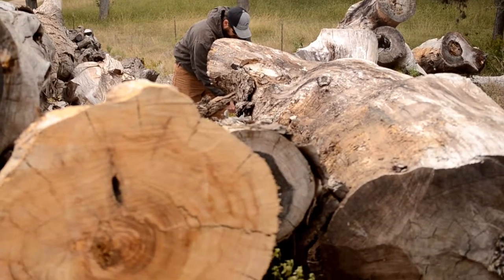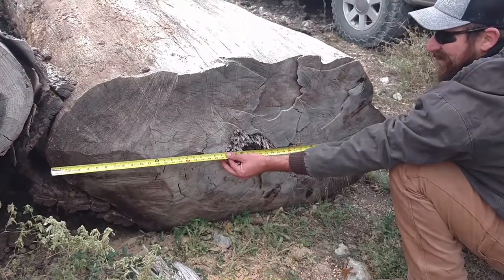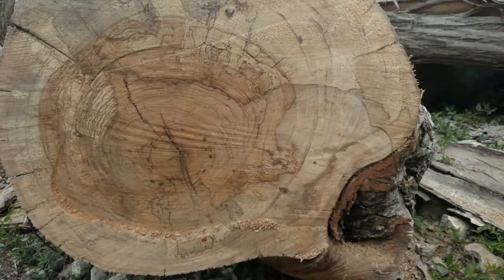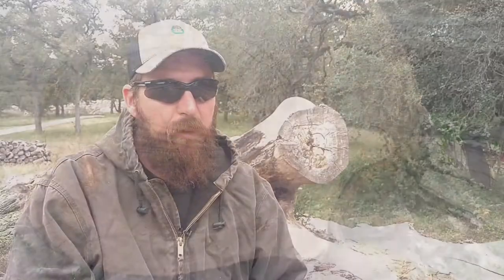Texas Specialty Pecan Wood Supplier - Bruton Timber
Bruton Timber Texas Pecan Wood Supplier Tim Bruton discusses free removal of large fallen trees in Texas.